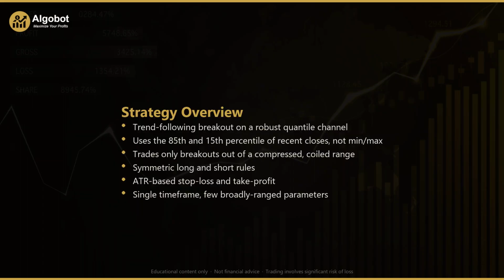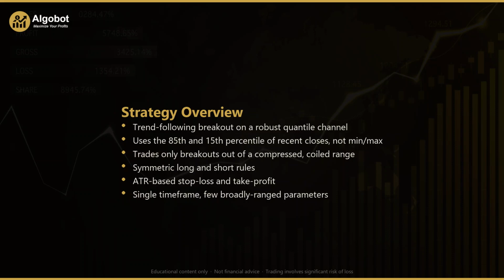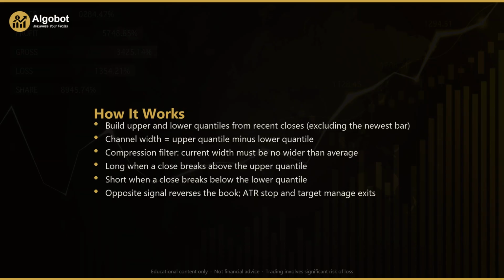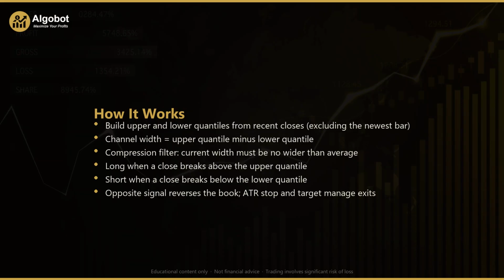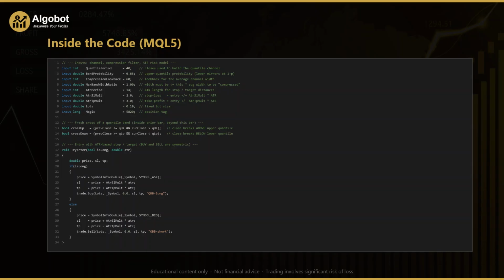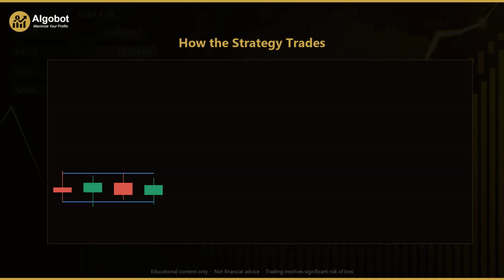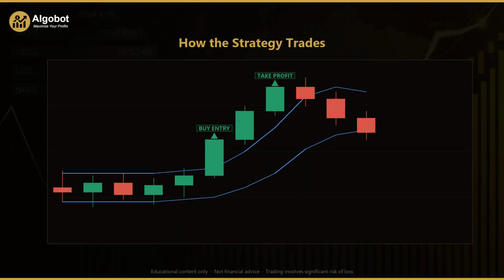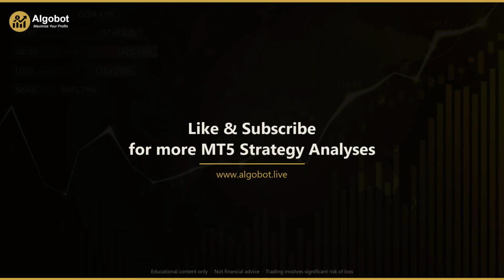Quantile Band Breakout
📊 Discover how a quantile channel replaces the classic Donchian high/low with a statistically robust band that tracks the body of recent price action instead of one volatile spike.

This video breaks down the Quantile Band Breakout, a trend-following MT5 approach that only acts on fresh breakouts emerging from a tight, coiled range, pairing the channel with ATR-based stops and targets that scale risk to current volatility.

Key parameters:
• QuantilePeriod – number of completed closes used to build the quantile channel
• BandProbability – sets the upper and lower percentile levels of the band
• MaxBandWidthRatio – the compression filter that demands a narrow range before a signal

00:00 Introduction
00:42 Strategy Overview
02:39 How It Works
04:59 Inside the Code (MQL5)
06:35 Logic Chart
09:59 Thank You